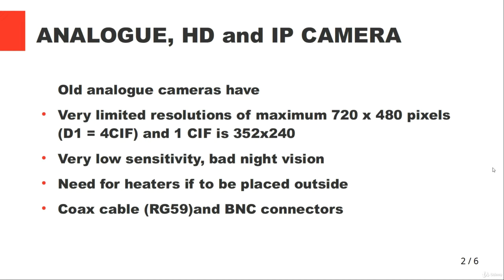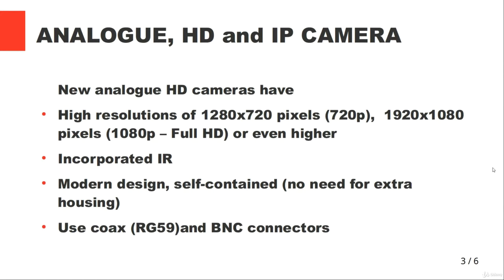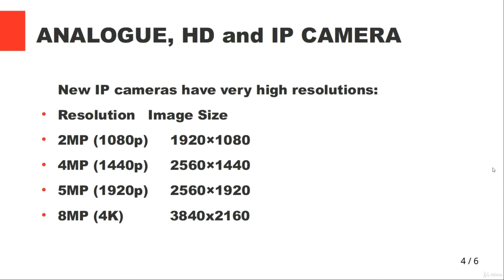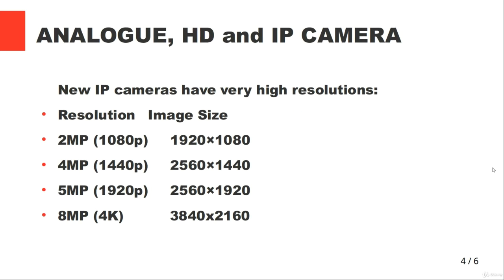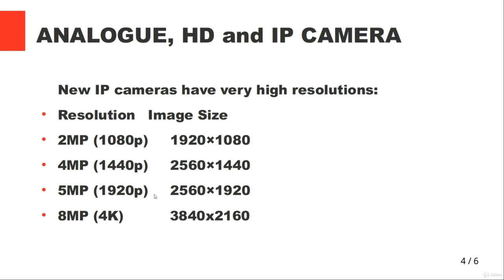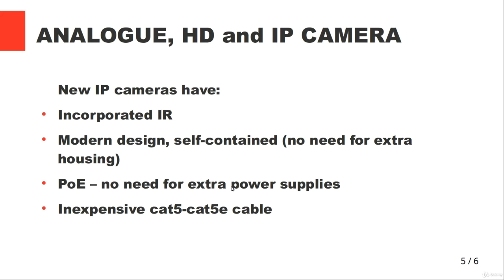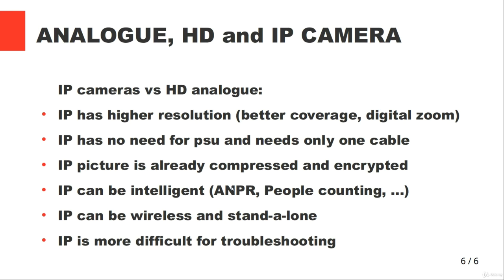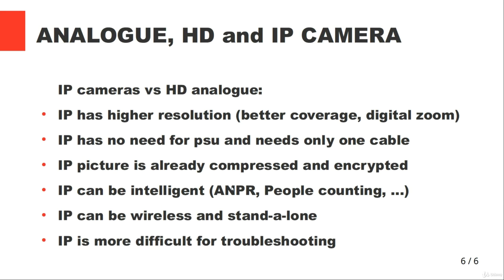Difference between Analogue, HD and IP Cameras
Cctv Camera Full Course